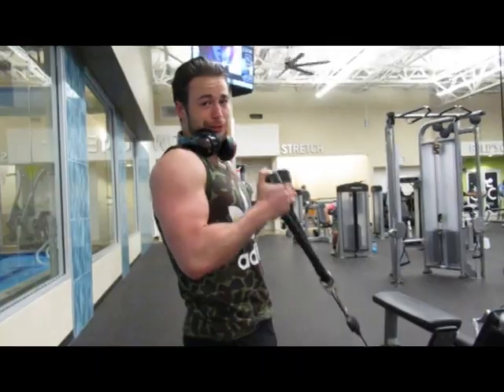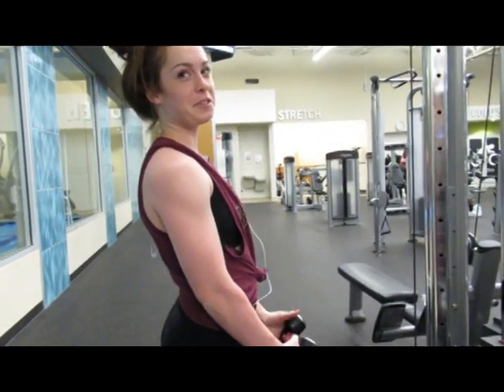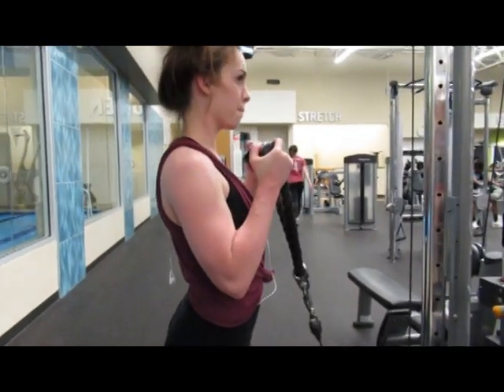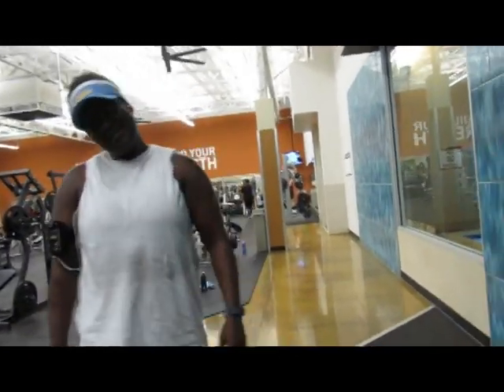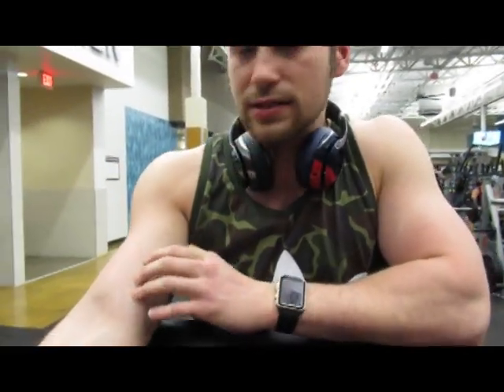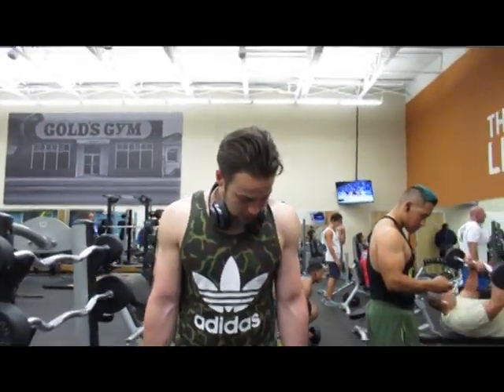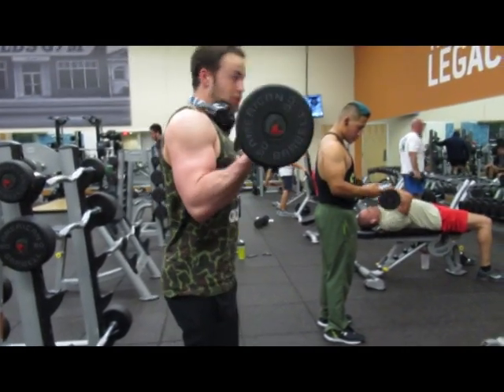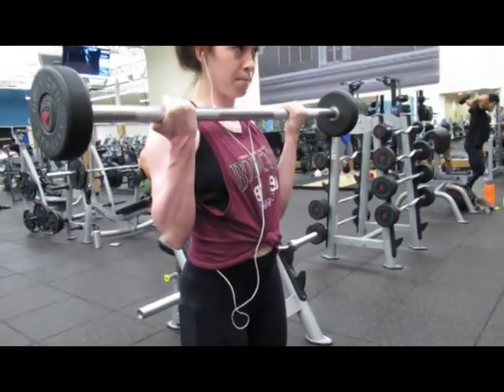BASIC BICEP TUTORIAL- we had to stop recording because too much arm gains!!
Our workout included biceps and triceps. We were only able to record the bicep exercises because we were asked to stop recording because our arm gains were distracting to others. There will be more workouts coming yalls way.